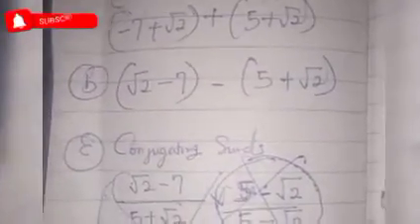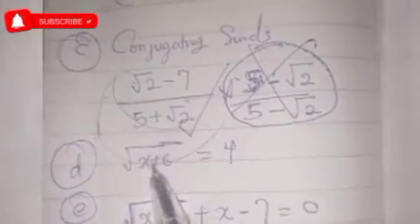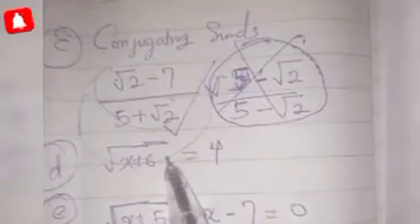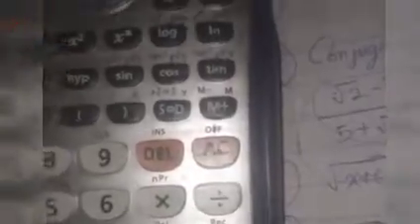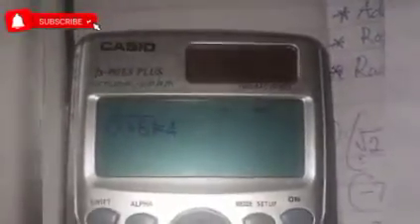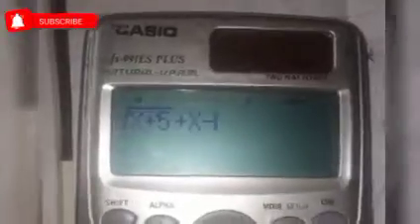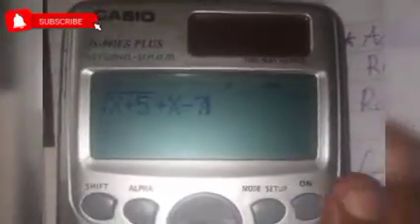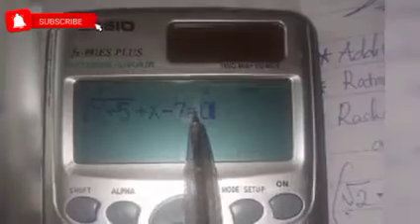SURD EP 3 DIVISION/CONJUGATE OF SURDS SOLVING RADICAL EQUATIONS OF SURD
In this SECOND EP,
CONJUGATION OF SURDS IS ALSO KNOW AS RATIONALIZATION OF SURDS

We reviewed how to solve for RADICAL EQUATIONS ON SURDS and also the CONJUGATING OR DIVISION OF SURDS

The EP 1 was about the principle behind the addition and subtraction of surds.

and get notified on the next topic

*👉COMPLEX NUMBERS*